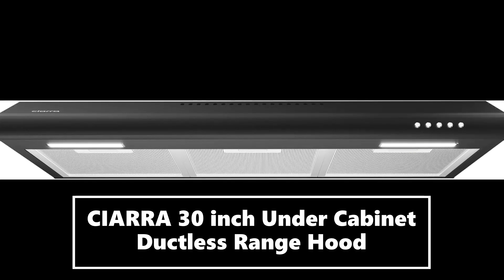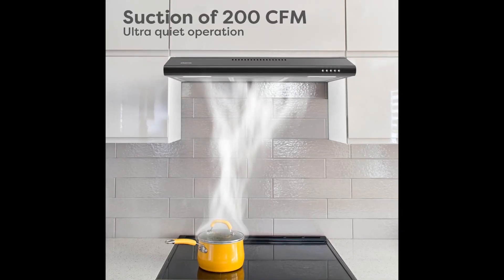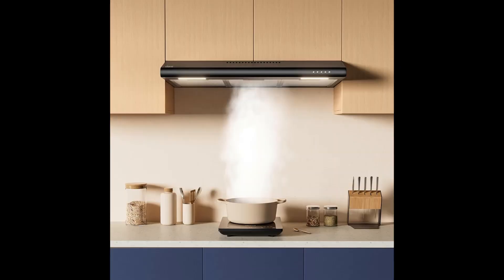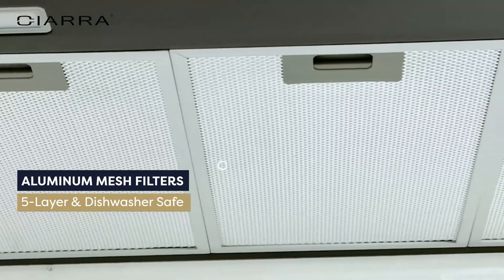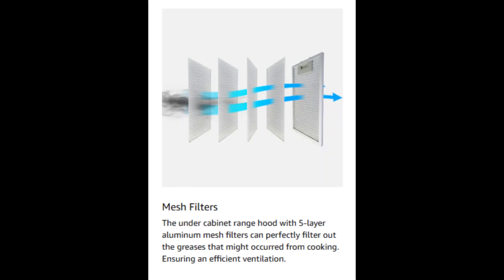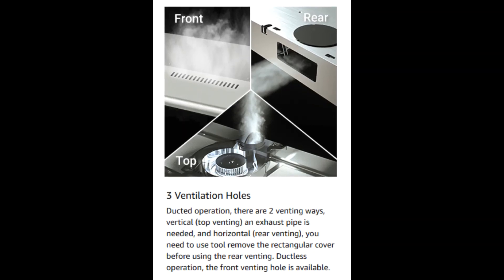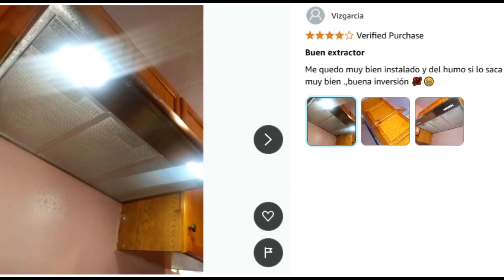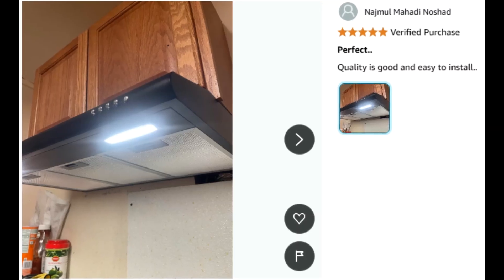CIARRA 30 inch Under Cabinet Ductless Range Hood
USER-FRIENDLY DESIGN: Range hood 30 inch under cabinet with mechanical push button for convenient control.